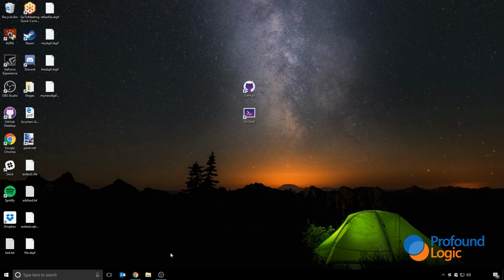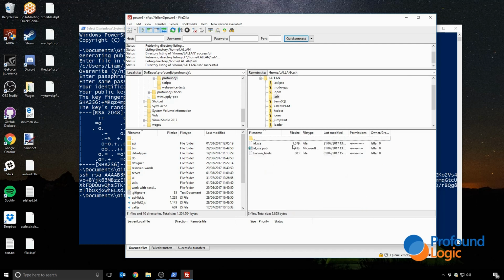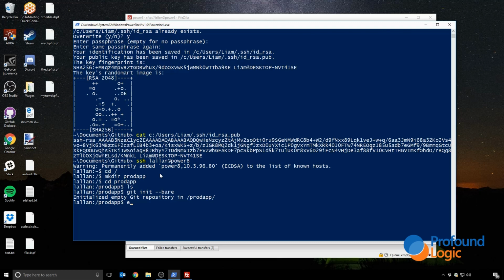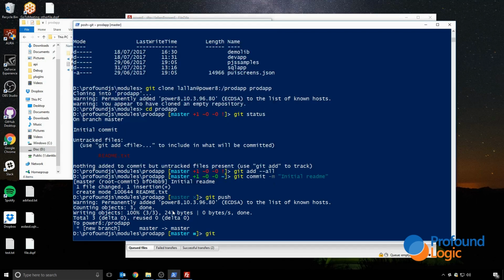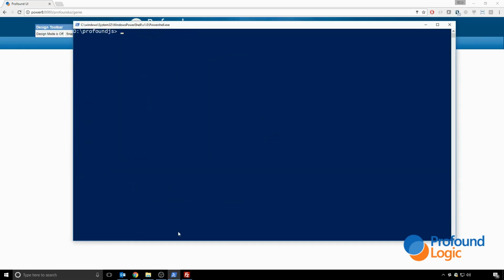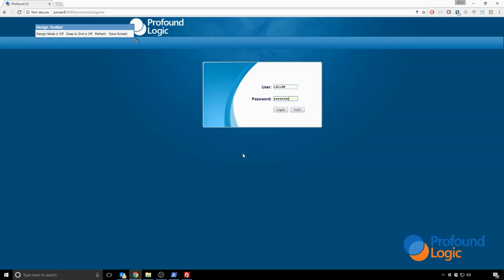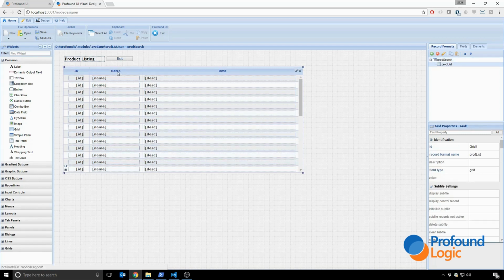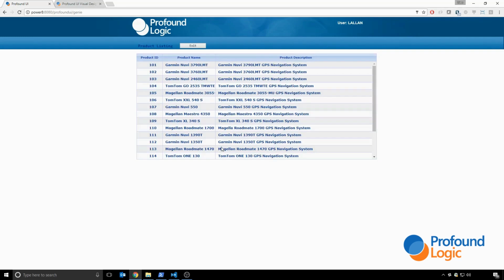IBM i development made easy using GIT & Profound.js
In this video, I will show you how to set up a private repository for Profound.js development on your IBM i (previously AS/400 and iSeries). The repository will be internal to whoever is accessing your IBM i only.

You will want to download Github desktop to begin. This has the set of tools like SSH and SSH-keygen that allows you to interact with your IBM i.

(Recorded by: Liam Allan)